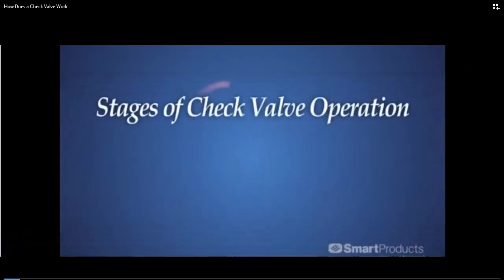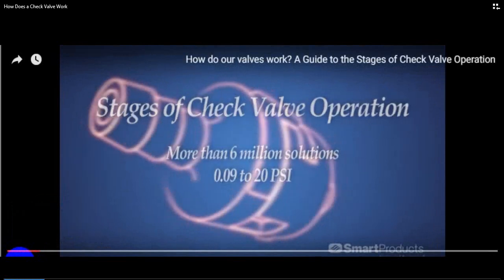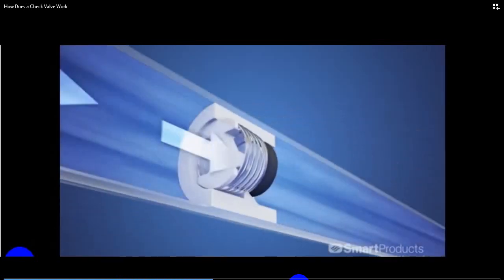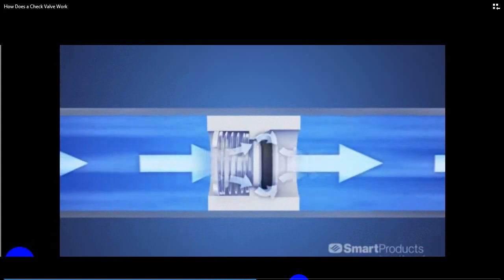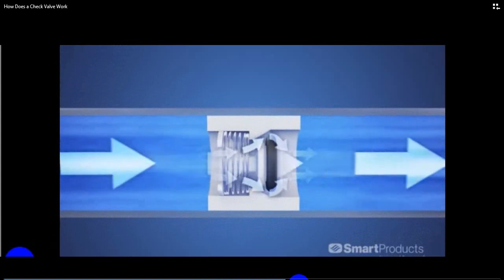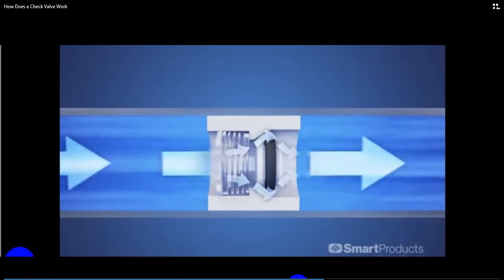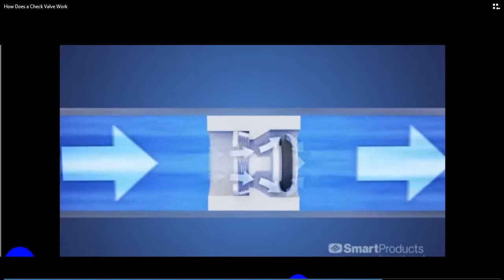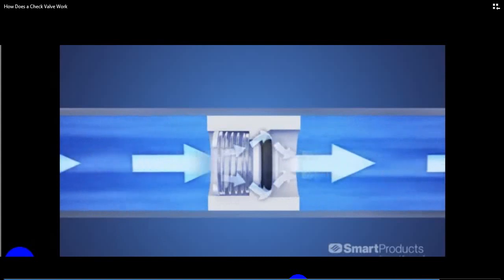How Does a Check Valve Work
At Smart Products, we have over 3 million
flexible flow control solutions to meet a
specific design criteria. Our check and
pressure relief valves provide accurate,
reliable flow control in advanced, low
pressure, low flow systems.
Understanding the intricacies of
Check Valve Operation can save time
and money when creating current or future
applications. This guide highlights how our
valves work in 8 stages.